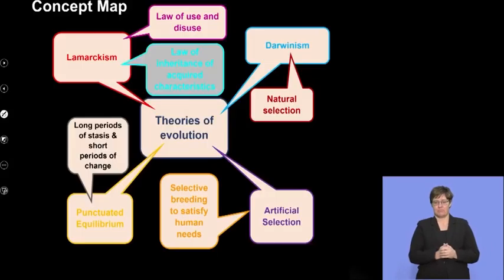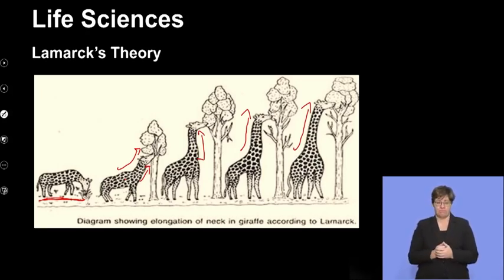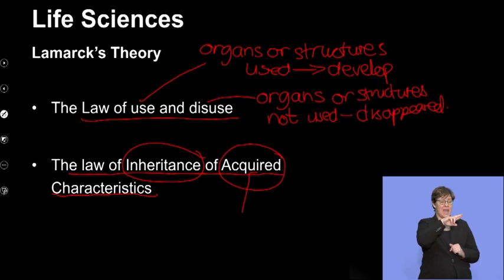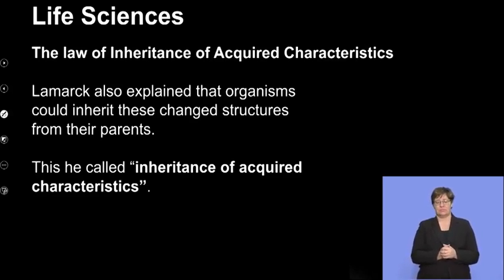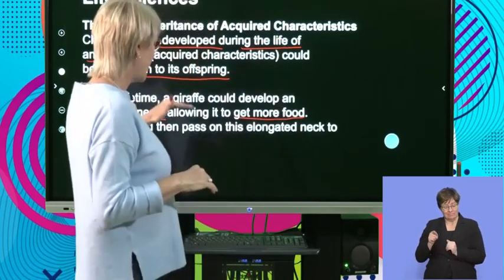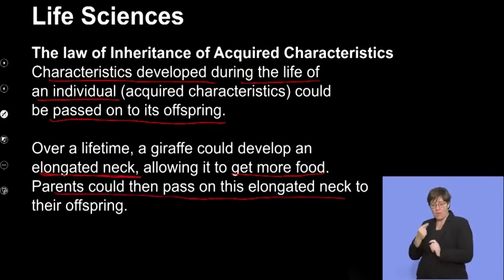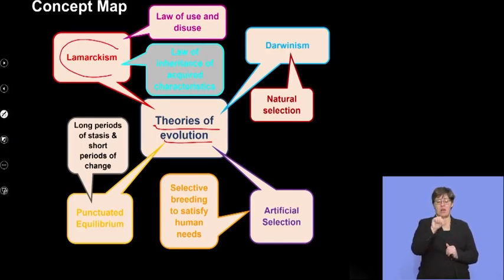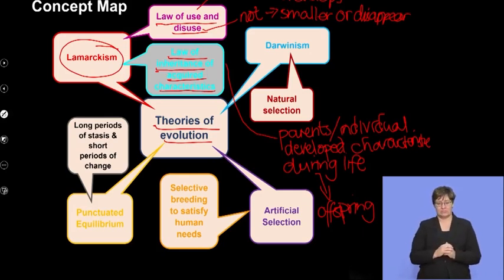Life Sciences Grd 12 Theories Of Evolution S2